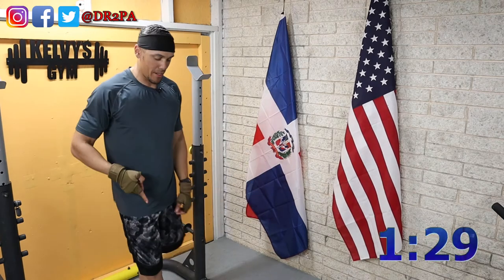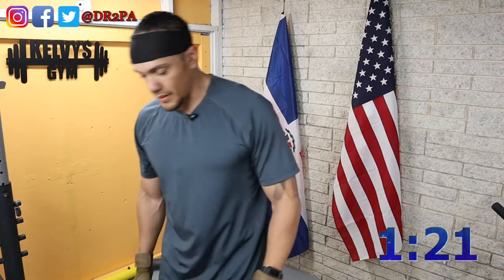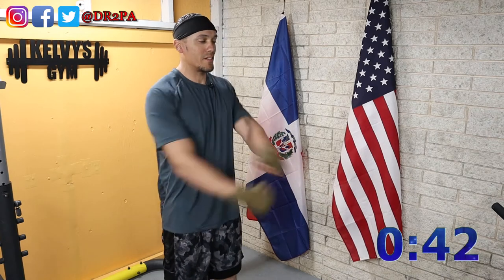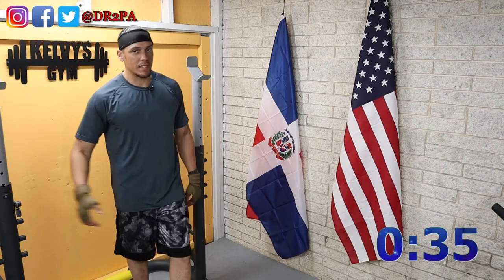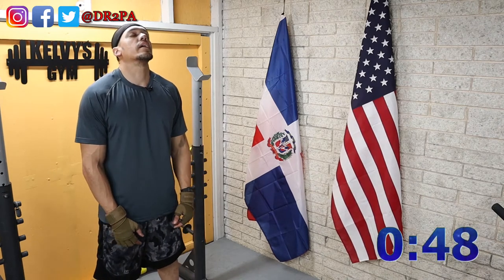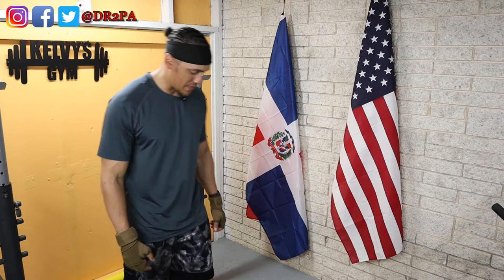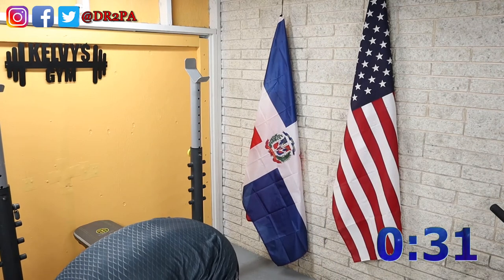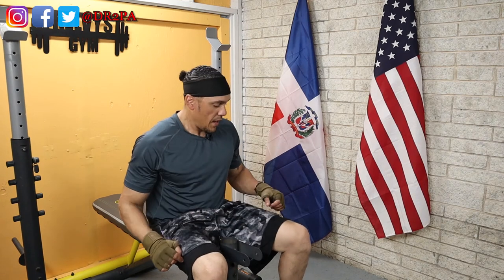Day 272 | 300 Days Fitness Challenge